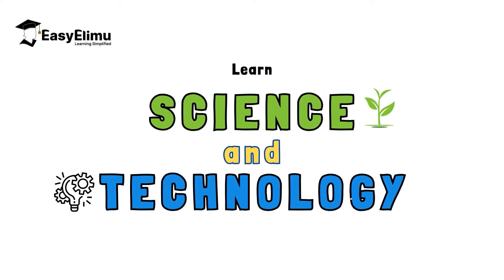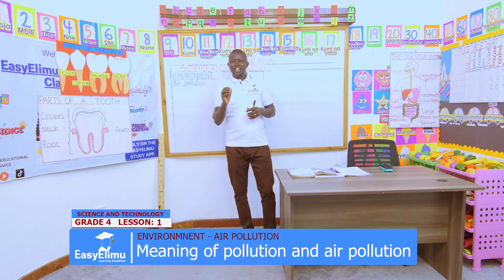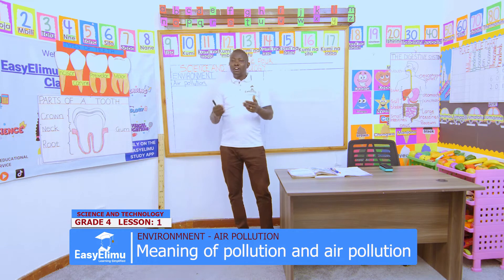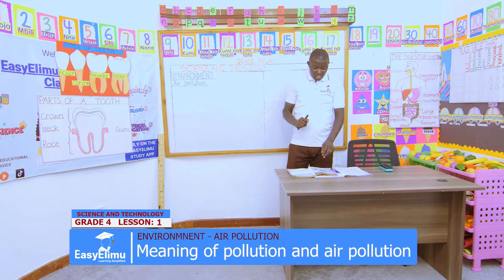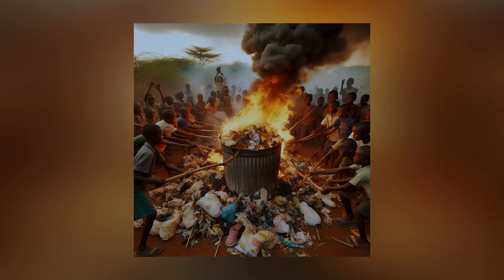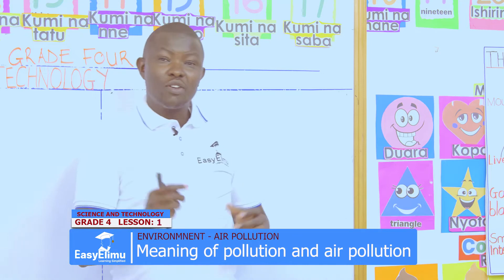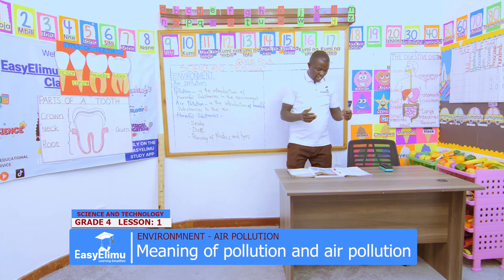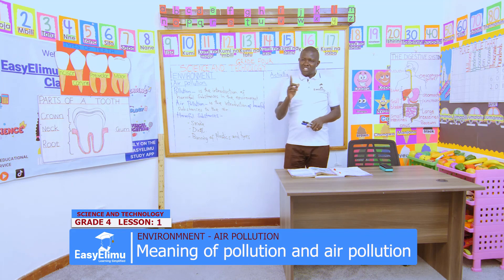Introduction to environmental pollution | Grade 4 Science and Technology | EasyElimu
Join us as we learn about the meaning of the terms pollution and air pollution in this grade 4 science and technology video lesson!